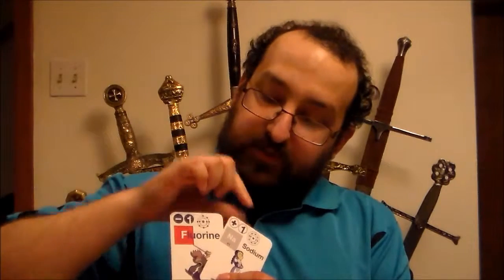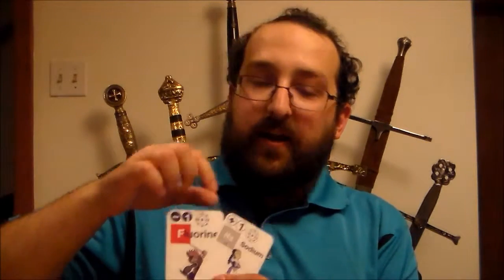Science Ninja's: Valence- Preview/Review- Let's Play: Board Game Edition- Episode 9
A Preview/Review video for Valence by Science Ninja's.  This game will be on Kickstarter until September 15, 2015 and can be found